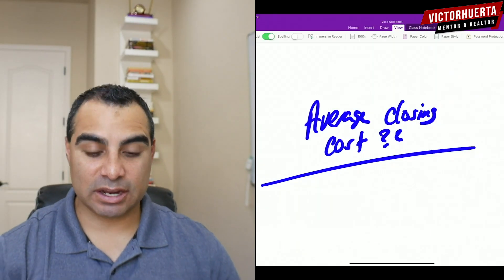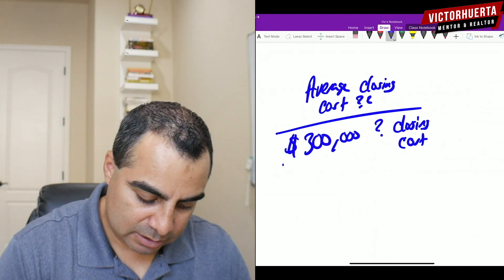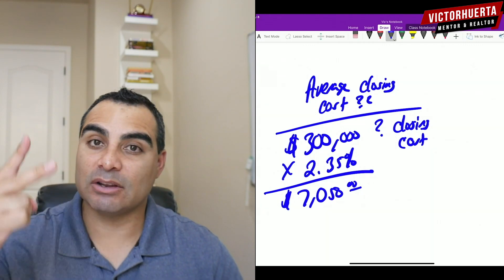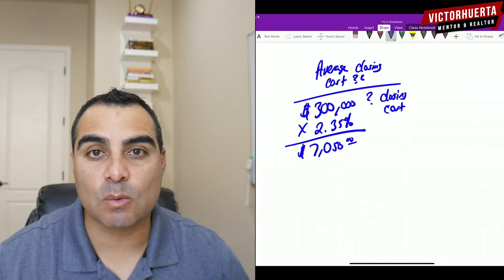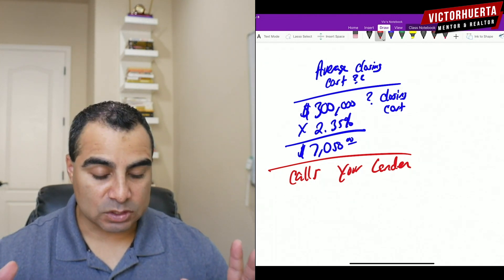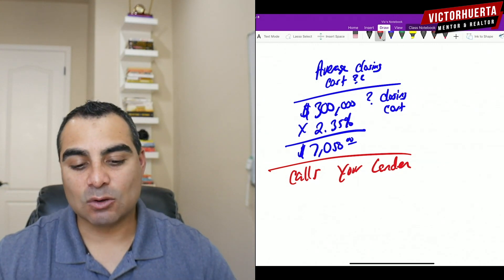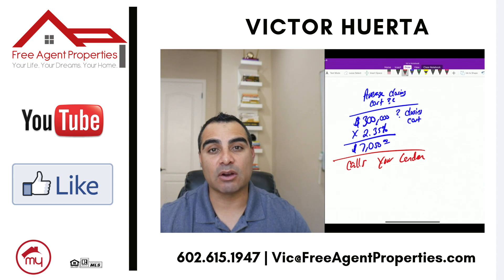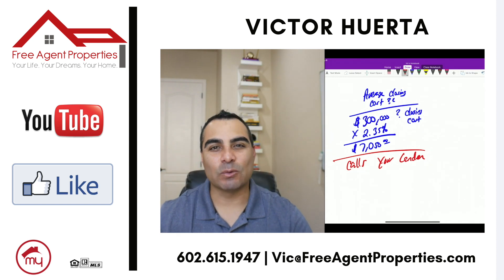Average Closing Cost For 1st Time Home Buyers-EASY CALCULATION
In this video, you will learn how to calculate your closing cost as a 1st time home buyer or find out what the average closing cost for 1st time home buyer is. if you look for a closing cost calculator for buyer, you will see that you come up with many different closing cost calculations.

I always us closing cost percentage when writing an offer for my first time home buyers or repeated home buyers BUT the best way to calculate the closing cost is to call your mortgage lender and ask what will be your actual dollar amount needed for your closing cost to buy a home.

Are closing cost keeping you from buying your new home?

Thanks,